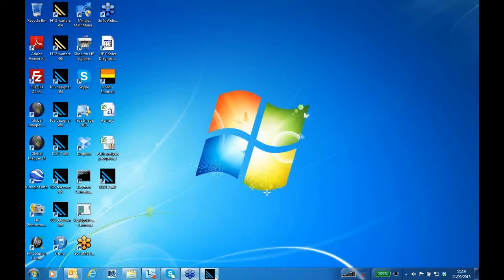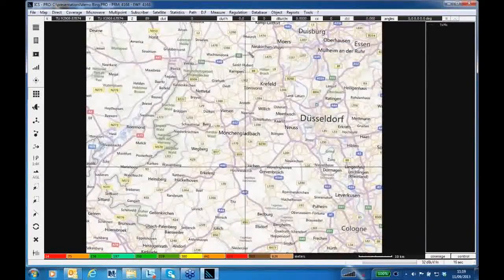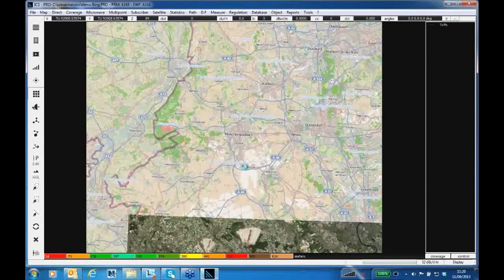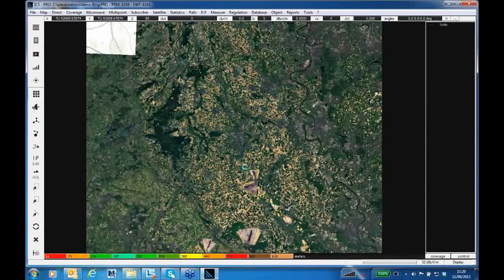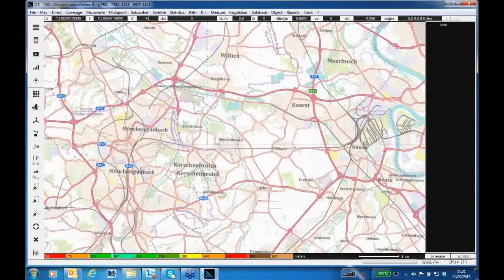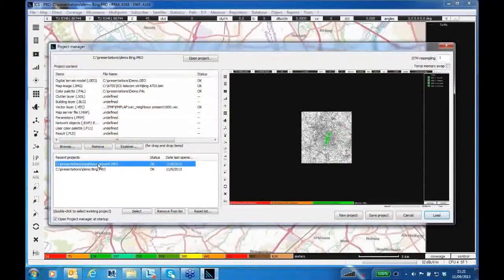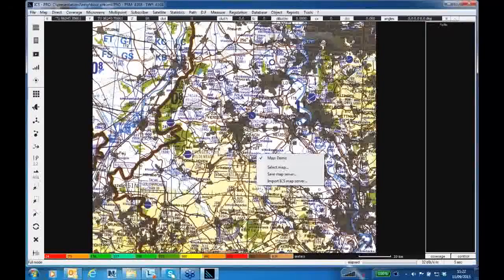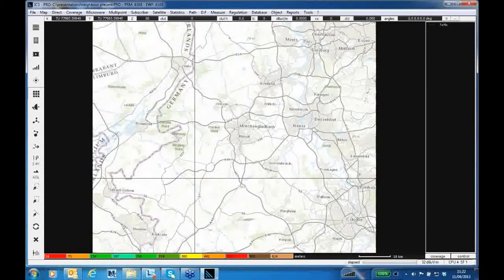How to Guide Setting up and using Bing maps